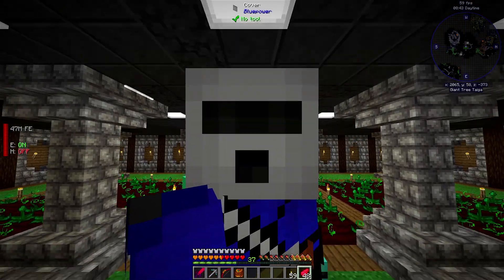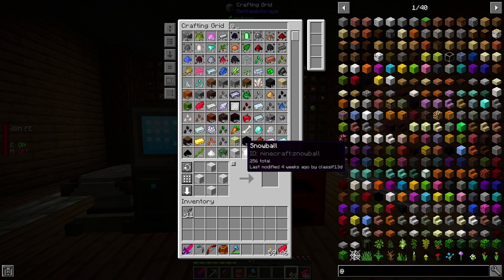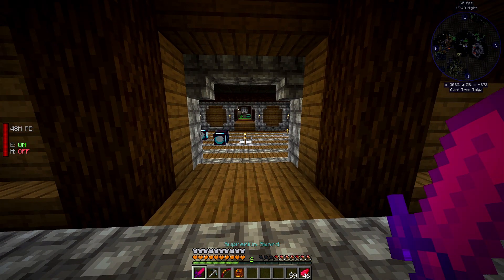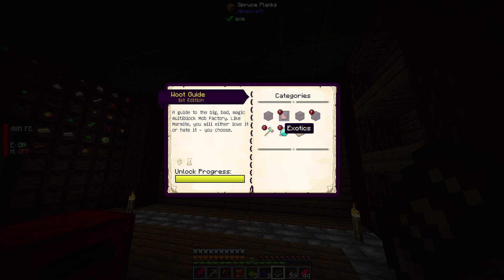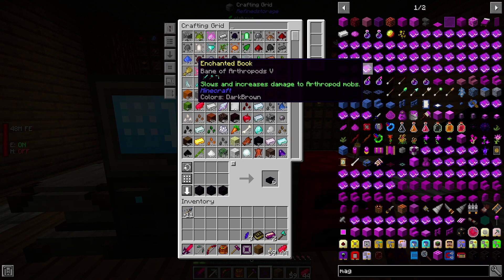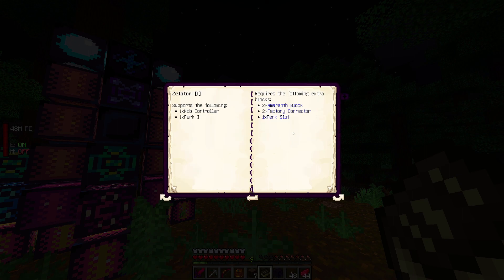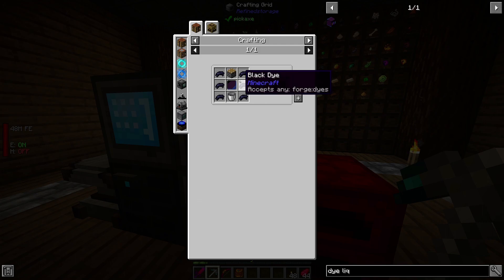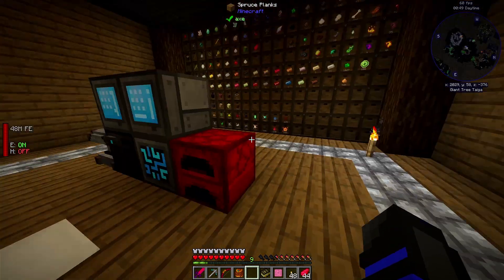REMOVING OP ENCHANTMENTS WITH CORAIL TOMBSTONES! Minecraft 1.15 [All the Mods 5 E19]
REMOVING OP ENCHANTMENTS WITH CORAIL TOMBSTONES! Minecraft 1.15 [All the Mods 5 E19] w/classif13d

Playing the work in progress 1.15.2 modpack, All the Mods 5! Can't wait to try new mods and see what this pack has to offer!

Check out this episode of the All the Mods 5 series on Minecraft!

I am so excited to be back in Minecraft and can't wait to see what this series has in store for me!

Check out Minecraft if you are one of the .001% that have never played!

In Minecraft, players explore an intentionally blocky, pixelated, procedurally-generated 3D world, and may discover and extract raw materials, craft tools, build structures or earthworks, and, depending on game mode, can fight computer-controlled foes, as well as either cooperate with or compete against other players in the same world. These modes include a survival mode, in which players must acquire resources to build the world and maintain health, and a creative mode, where players have unlimited resources. In the Java Edition, players can modify the game with mods to create new gameplay mechanics, items, textures and assets.

Minecraft is critically acclaimed, winning numerous awards, and has been described as one of the most influential and greatest video games of all time. Social media, parodies, adaptations, merchandise, and the annual MineCon conventions played large roles in popularizing the game. It has also been used in educational environments, especially in the realm of computing systems, as virtual computers and hardware devices have been built in it. A number of spin-off games have also been developed, such as Minecraft: Story Mode, Minecraft Earth, and Minecraft Dungeons.